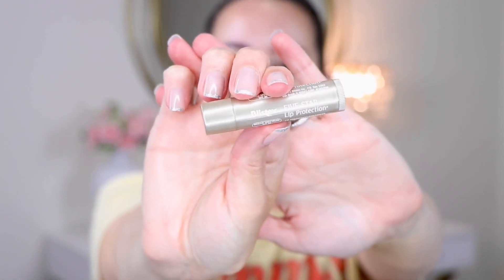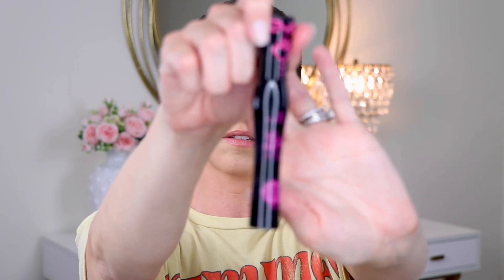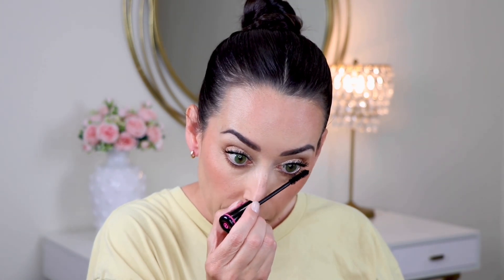COVER HYPERPIGMENTATION - Full Coverage Makeup Routine Using Concealer (foundation free!)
Full coverage makeup using concealer and no foundation to cover hyperpigmentation!

Products mentioned ↙️

e.l.f. Whoa Glow Spf Sunscreen

e.l.f. Hydrating Camo Concealer
(light sand & medium sand)

NYX HD Banana Powder

Rare Beauty Liquid Pinch Blush

Hoola Blush (butterfly)

Covergirl Blush (soft mink)

NYX Radiant Glow Bronzer

Anastasia brow pencil (medium brown)

NYX Brow glue (dark brown)

e.l.f Bite size shadows
Truffles
Cream & sugar

Lash princess mascara

Wet & wild (bare to comment)

Rare beauty tinted lip oil (serenity)

SHOP MY FAVORITES! 🛍️
LikeToKnow.it @organizationbeautynation